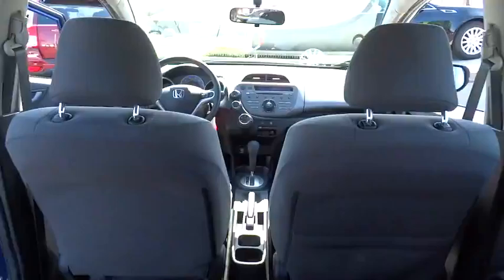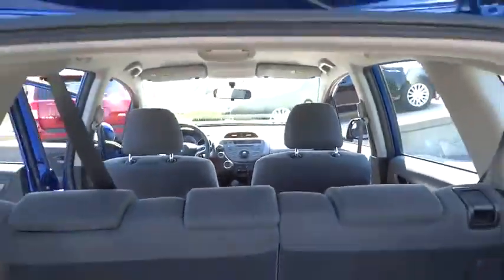2013 Honda Fit Oak Lawn, Orland Park, Downers Grove, Naperville, Countryside, IL M3704A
2013 Honda Fit

6750 W. 95th St.

2013 HONDA FIT HATCHBACK 4 DR 1.5L L4 MPI SOHC 16V FRONT WHEEL DRIVE CLEAN CARFAX REMAINDER OF FACTORY WARRANTY REMOTE ENTRY SECURITY SYSTEM 12V POWER OUTLET REAR WINDOW DEFROSTER STABILITY ASSIST TRACTION CONTROL CRUISE CONTROL AUX INPUT POWER LOCKS POWER WINDOWS POWER MIRRORS ***AND MORE*** BUY WITH CONFIDENCE FROM THE AWARD WINNING STAFF AT OAK LAWN MAZDA, WHERE A POSITIVE CUSTOMER EXPERIENCE IS OUR #1 PRIORITY THANKS TO OUR CUSTOMERS ONLINE REVIEWS, WE ARE THE PROUD BACK TO BACK WINNER OF EDMUNDS PREMIER 5 STAR DEALER AWARD